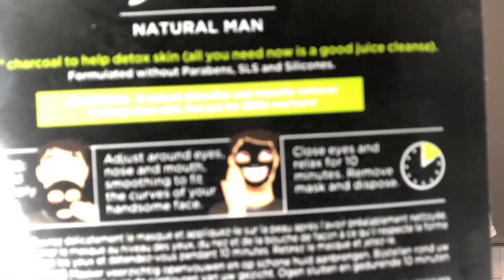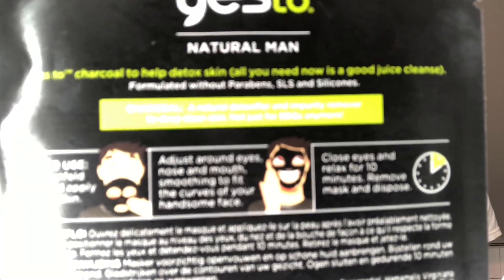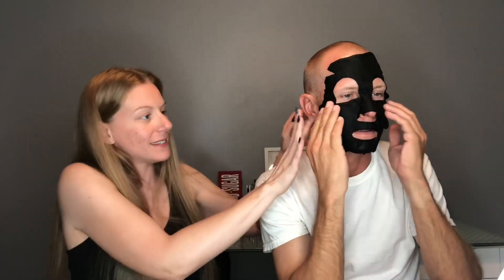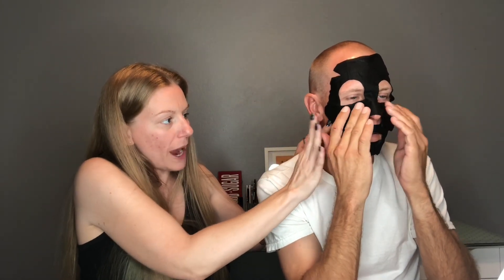FACE MASK TUTORIAL FOR MEN | MASK MONDAY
Happy Monday my friends! Welcome back to my skincare series, Mask Monday! This week is for all the MEN out there. Yes, I said men!

Skincare can be confusing and often frustrating to those who have never used more than a moisturizer. With so many new products on the market, how are you supposed to know where to start? That’s when I come in to save your skin and guide you through the maze! As companies start targeting men, you’ll see so many different things, you’ll begin to wonder if they are worth it and what the heck to do with them!

Today’s subject is face masks, particularly sheet masks. I sit down with my husband to answer this question.
Are skincare products aimed specifically at men any better than those marketed towards women?

Here is day one of his journey. We demo how to apply a sheet mask made for men and what it actually feels like. Over the next few weeks, we will discuss results and find out if it’s truly worth your money to buy a skincare product JUST FOR MEN!!
Moving forward, I’ll bring you guys more product tests, gift guides for the women in your life, and much more!

To all the men out there, enjoy! You have your skin for the rest of your life, so why not take care of it?! I’ll guide you through the sea of products to find ones truly worth your money! And LADIES, please share this video with the men in your life so they can discover how good it feels to take care of their skin and have a good laugh doing it!

Enjoy, my friends and we will be back next Monday with results!

Love, light, and highlight!
Heather

Special thanks to my husband! Love you millions babe!!! You can find him on Instagram @djk91lx